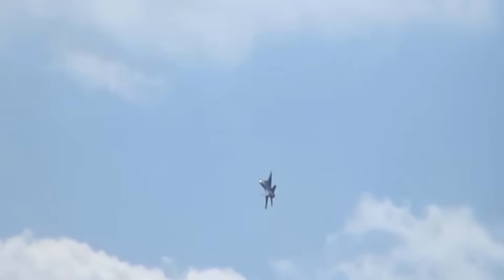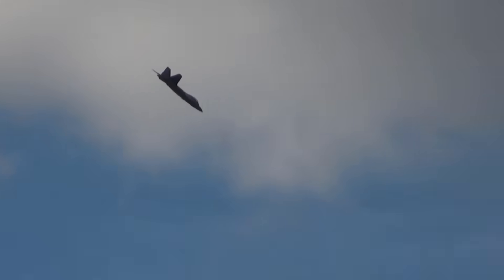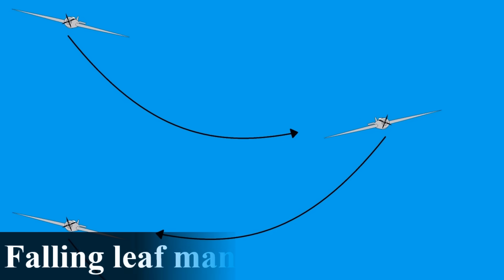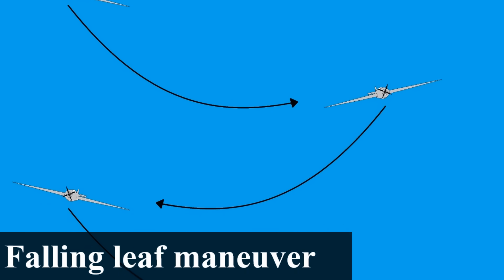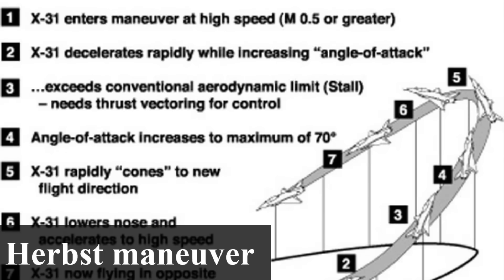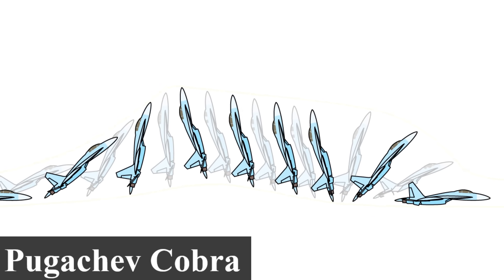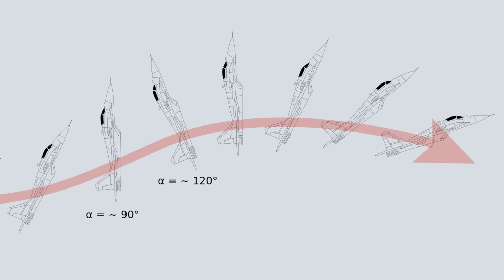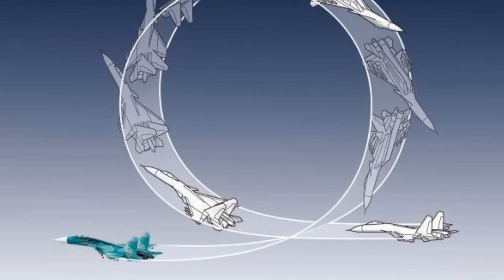Top 8 Incredible Jet Maneuvers ever | Explained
Video Information: If you’ve ever watched an air show you can see pilots performing aerobatic performance. They showcase their technical skill and stamina with amazing feats every year in the skies. There are various categories of aerobatic maneuvers you’ll see at such shows. These include horizontal and vertical lines, loops, rolls, spins, stall turns and many more. Aerial performers combine these moves in complex, choreographed sequences. Of course supermaneuverable aircraft can do a lot of these stunts. Thrust-vectoring and Thrust-to-weight ratio plays an important role for these incredible maneuvers. This video presents the 8 incredible types of maneuvers.
They are:
Kulbit maneuver
Cobra maneuvers or Pugachev Cobra
Herbst manoeuvre
Falling leaf maneuver
Kvochur bell maneuver
Flat spin maneuver
Cuban 8 maneuver
Tailslide maneuver